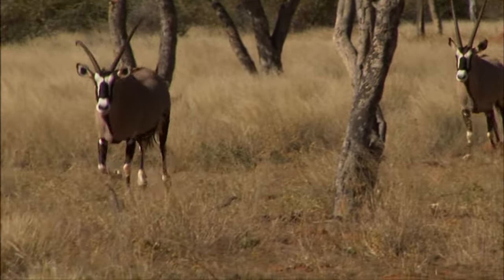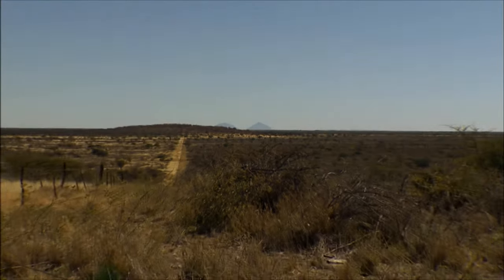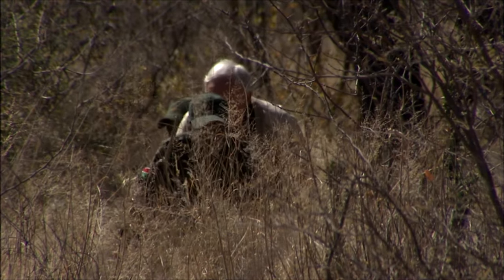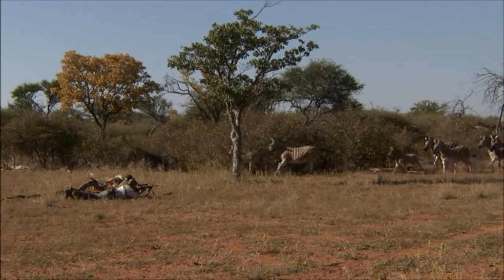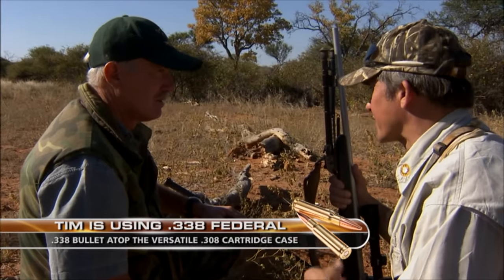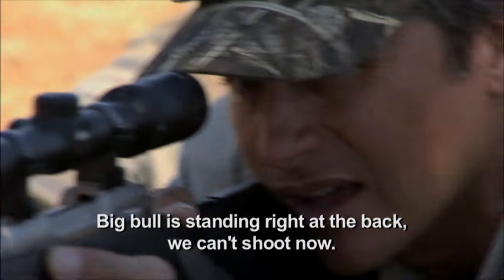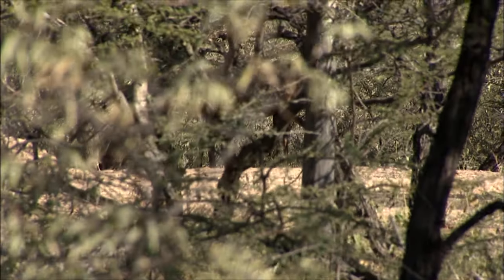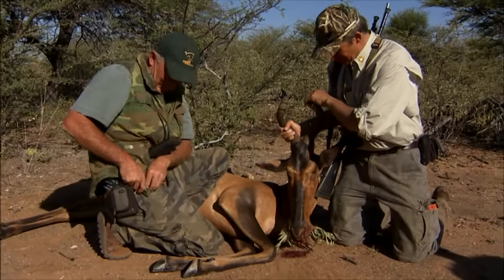Amazing Hunt for Plainsgame in Namibia on His First Safari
Tim Abell hunts plainsgame in Namibiaon his first safari in Africa and is able to take an impressive Zebra, Red Hartebeest and Gemsbok.